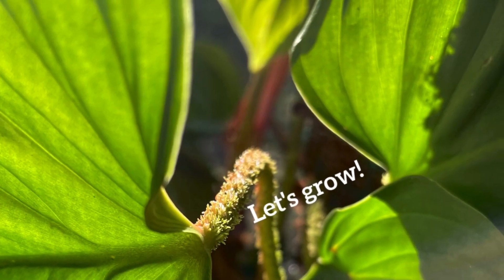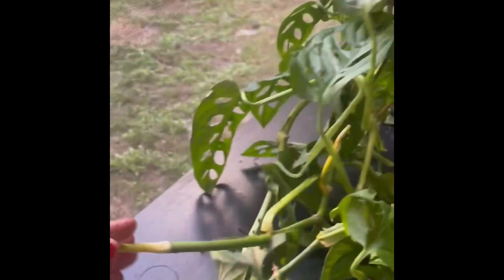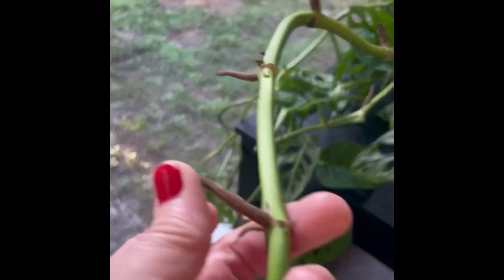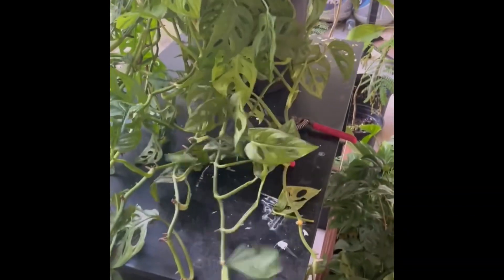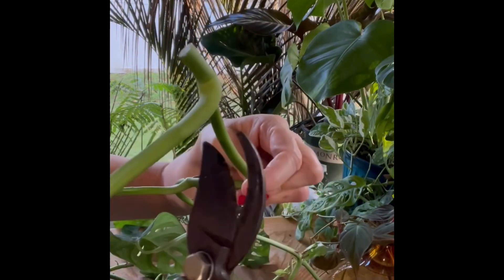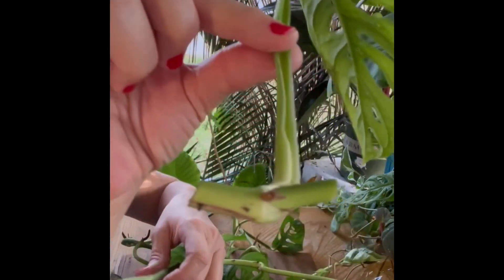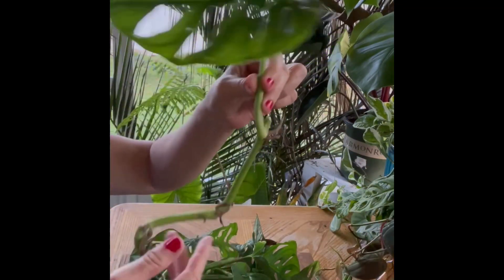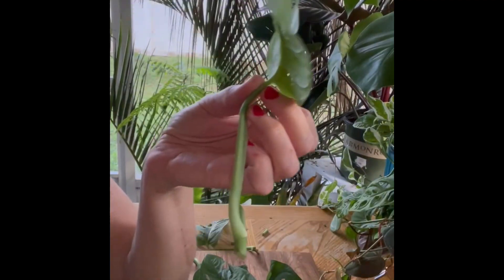Shining a Light on Monstera Adansonii Propagation!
Chopping & propagating my Monstera Adansonii and why it’s healthy for so many reasons!